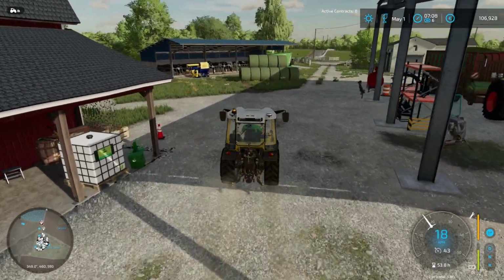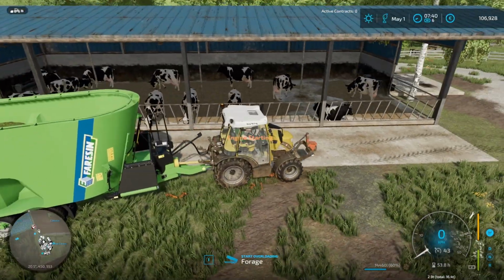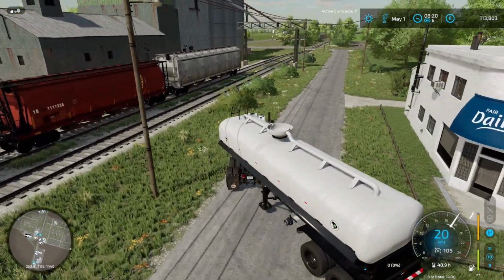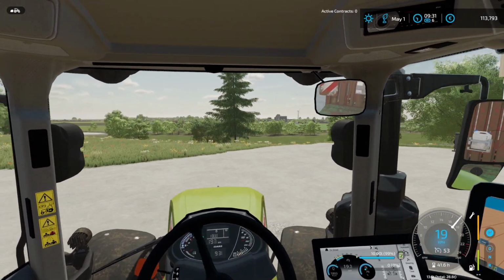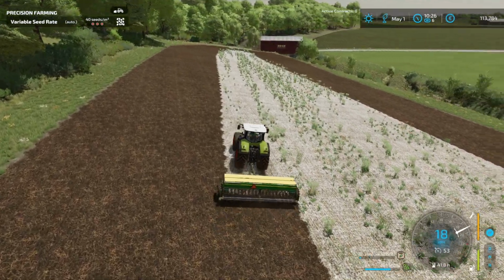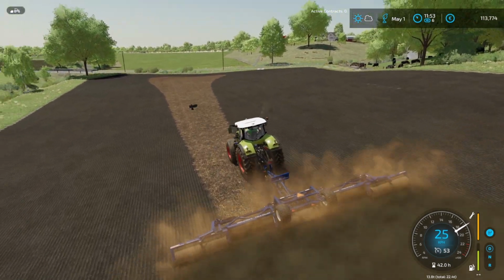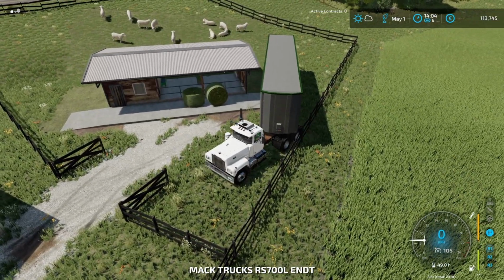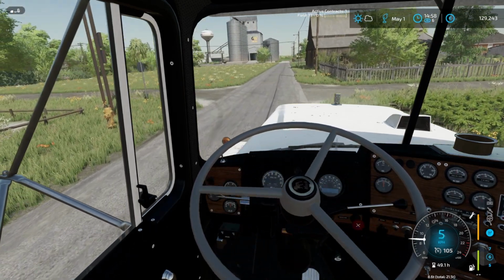Even sheep have a price! Griffin Indiana Ep 55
With all the animal feed topped off we can get our final field planted. While we wait for the last pallet of fabric we might be able to take advantage of breeding cycles to yield some unplanned cash from the sheep.
Mods used:
Dalbo PowerRoll 1230 HD Multi Roller by MackTrucker921 (on Modhub)

John Deere 56 Mower by Sleutjes Modding (on Modhub)

Honeybee AirFlex Series Header by Custom Modding (on MoOdhub)

John Deere X9 2020 US harvester by Siid Modding (on Modhub)

John Deere 825 Hoe/Weeder by Rooster Mods/46 Mods (on Modhub)

Michieletto AM19 cattlle trailer by Raulycrist1i (VSR Modding Sur) on Modhub

Lizard Tank 40 tanker trailer by Sleutjes Modding (on Modhub)

Mack truck from Mack Grain Hauling Pack by bcbuhler (in modhub)

Hardy Aeon sprayer from Precision Sprayer Pack by Nico Du 55(in modhub)

Veenhuis 6800 slurry tanker by Dutch Modding Inc (on modhub)

Lizard 6000 slurry tanker which has issues by ADUP Modding and ABP Team (on modhub)

John Deere 600F series header by 46Mods, SiiD Modding, North Dakota Moddingand Mapping and SteenKamp Modding (on Modhub)

John Deere Green System Trailers by JDModding Arg (on Modhub)

Isaria Scout Color and Range Extension by Achimobil (on modhub)

Lizard 863 skidsteer loader by ARM Modding (on modhub)

Big Bag handler from CSZ Pack by DDMod Passion (on modhub)

6m width 8350 John Deere seeder by ARM-team (on Modhub)